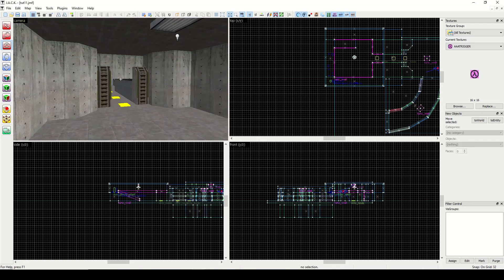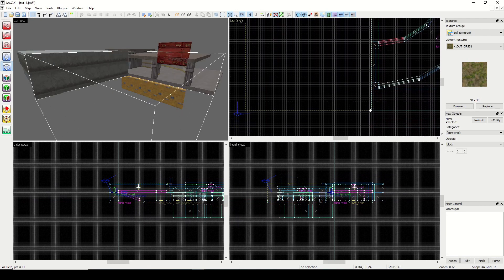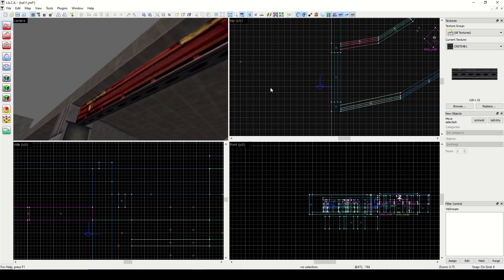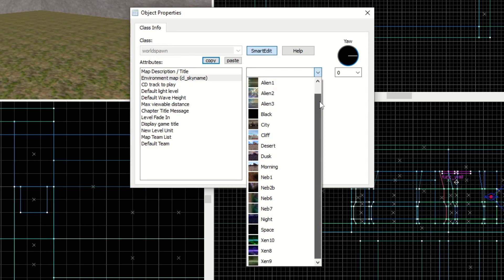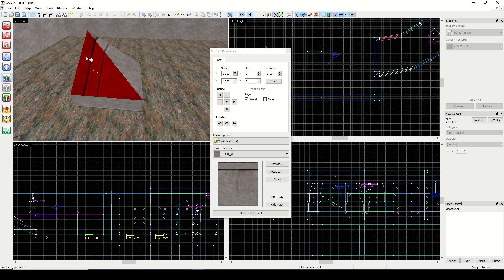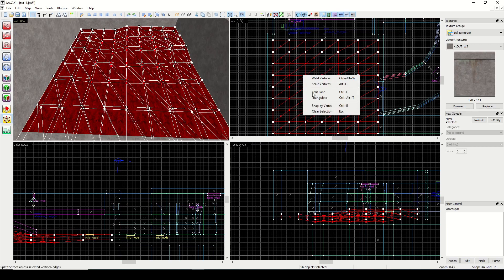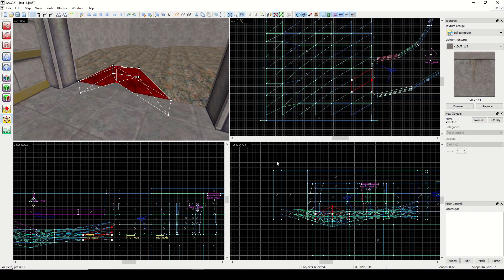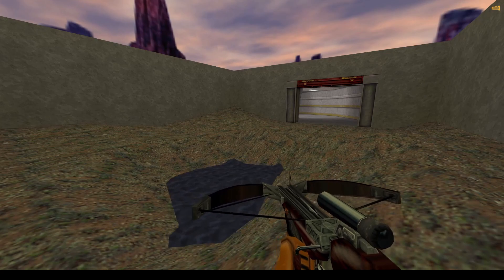Half-Life Mapping Tutorial #12 - Realistic Terrain & Skybox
Today we learn how create realistic ground geometry and how to put a skybox into your map in JACK (for Half-Life 1/Goldsrc maps!)